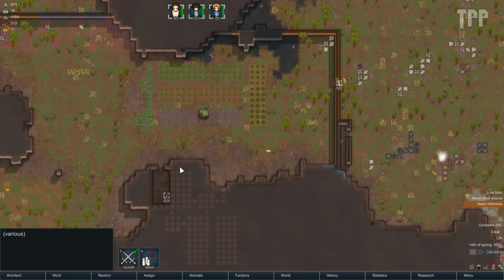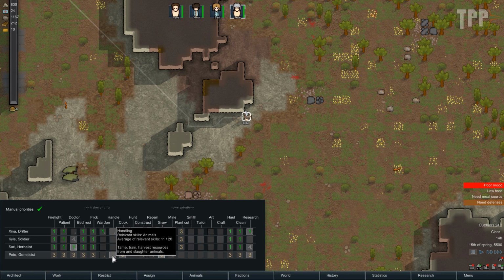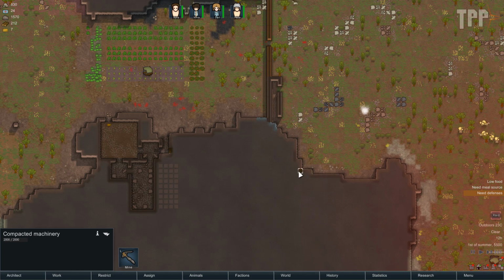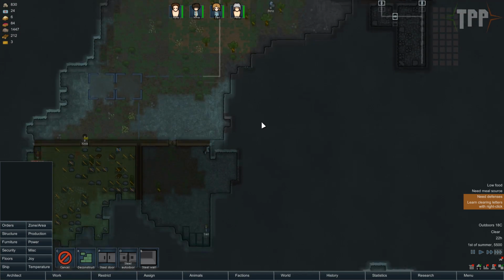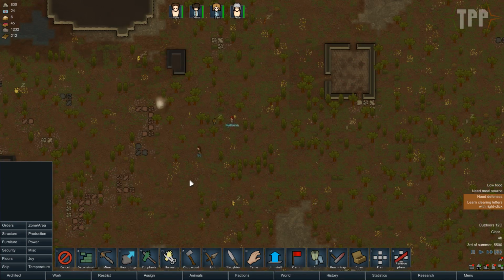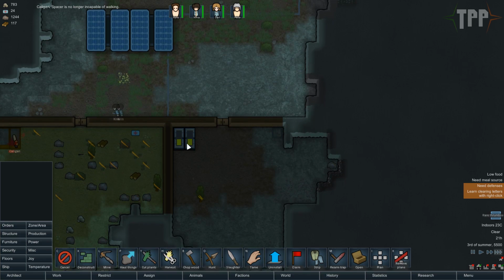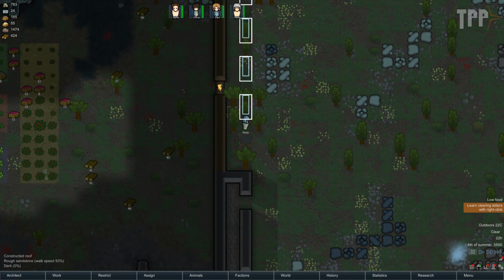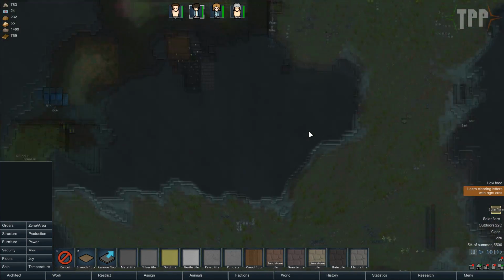Let's Play RimWorld - Alpha 13 - Part 2 [Plan, Plan, Planning!]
Plan, plan, planning and not much doing. Episode 2 of my RimWorld Alpha 13 Let's play Series.